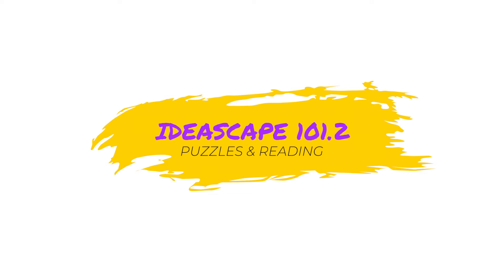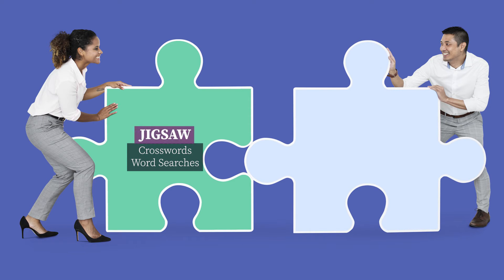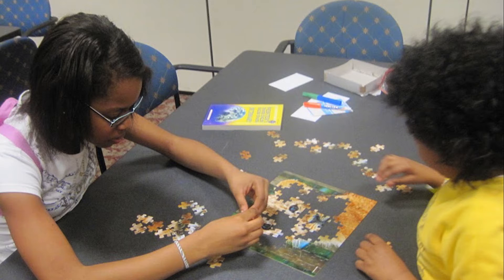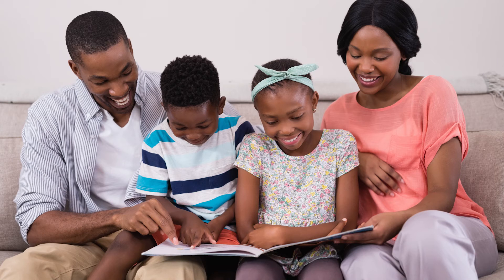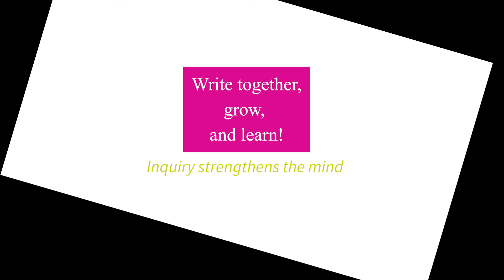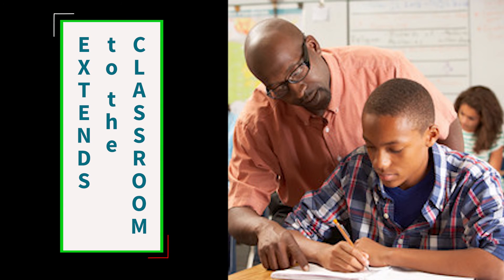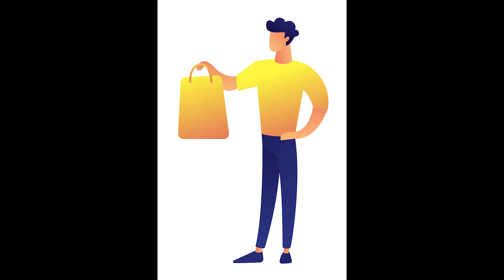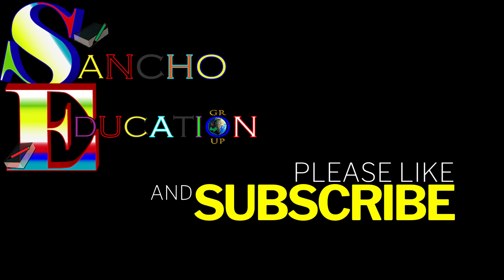IDEASCAPE 101.2 for Parents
IDEASCAPE 101.2 by Sancho Education is for parents looking for different ways to interact with their children/teens during this new Virtual/Covid19 ridden environment. 101.2 focuses on "Reading/Puzzles & Incentives!"